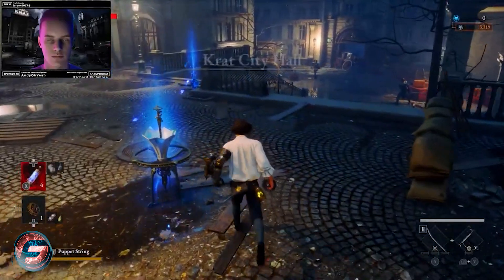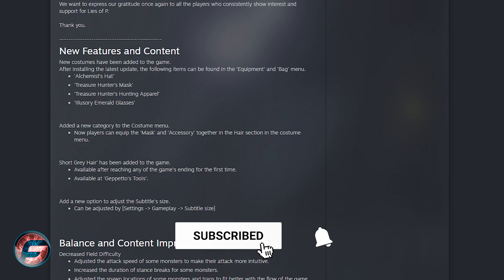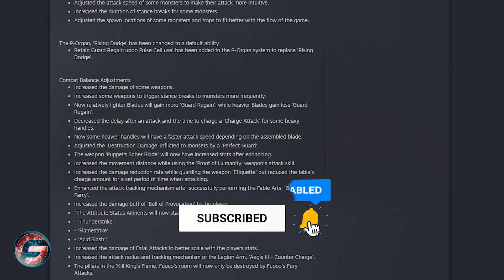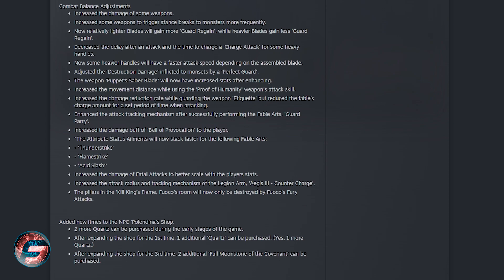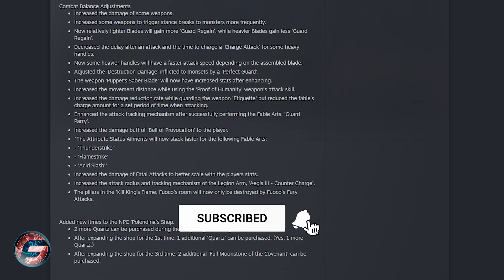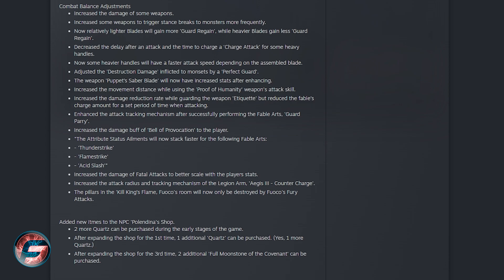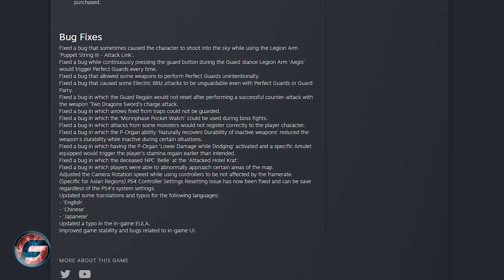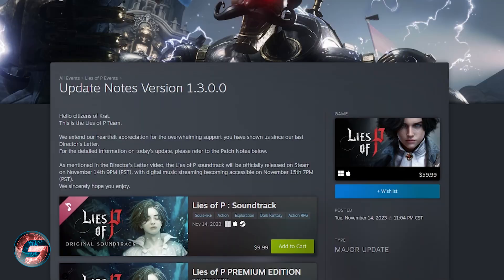Lies of P PATCH 1.3.0.0 adds NEW COSTUMES - Difficulty Level Decreased, Combat Balance Adjustments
Lies of P PATCH 1.3.0.0 adds NEW COSTUMES - Difficulty Level Decreased, Combat Balance Adjustments. Take a look at how the new patch update for lies of p affects you.